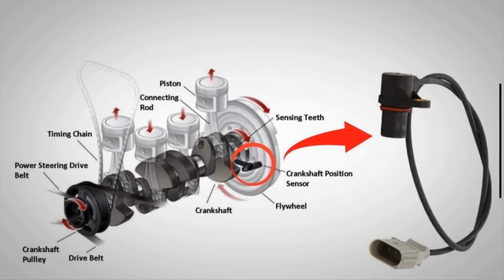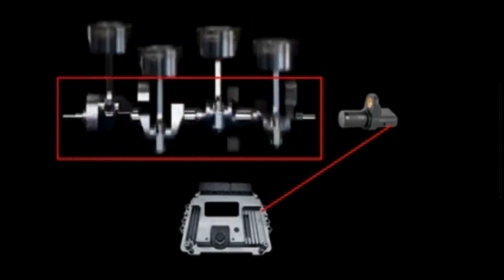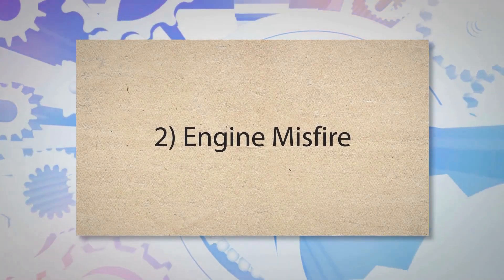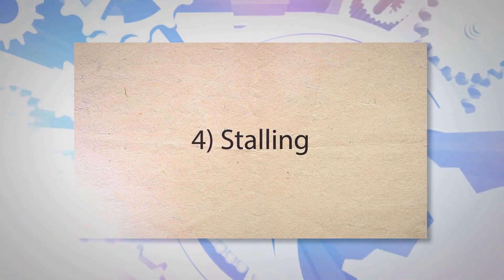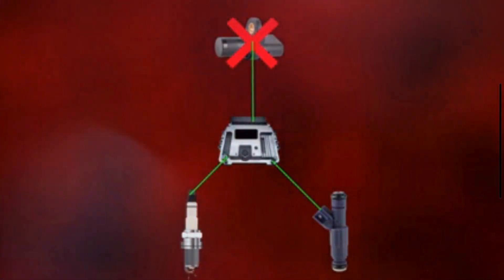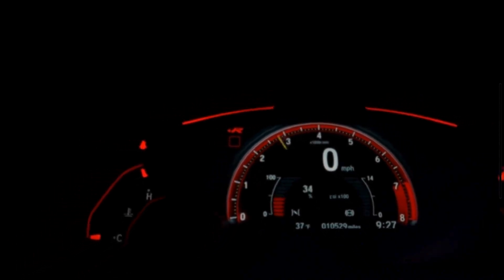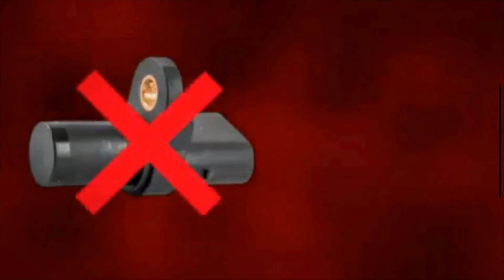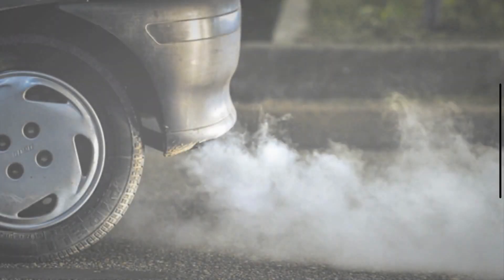9 Symptoms of a Bad Crankshaft Position Sensor | Engine Misfire, Rough Idle, Backfiring & More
The crankshaft position sensor provides precise information about the crankshaft's position and speed to the engine control module. This data is essential for synchronizing the timing of the ignition spark and the fuel injection, ensuring optimal engine performance.
In this video, we discuss the common symptoms of a bad crankshaft position sensor and how to test it.
When the crankshaft position sensor goes bad, it produces different symptoms such as check engine light, engine misfires, starting issues, acceleration issues, uneven idle,  poor fuel economy, vibration, or backfiring.

Chapters:
00:00 Introduction
00:45 Check Engine Light
01:06 Engine Misfire
01:23 Starting Problems
01:43 Stalling
02:03 Acceleration Issues
02:27 Uneven Idle
02:46 Reduced Fuel Efficiency
03:10 Vibration or Hesitation
03:29 Backfiring or Poor Exhaust